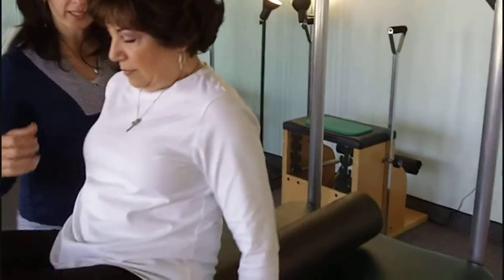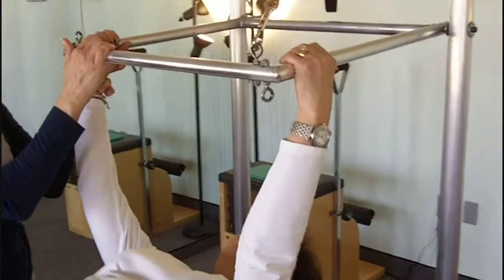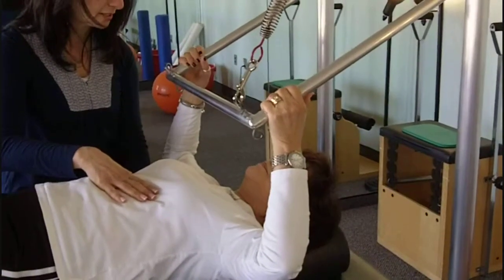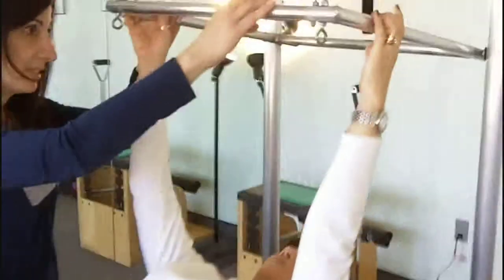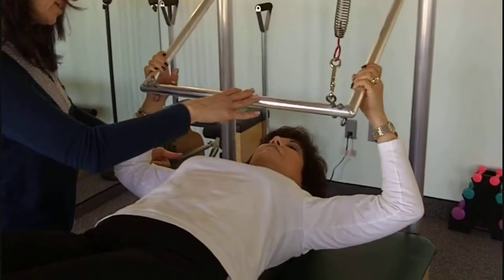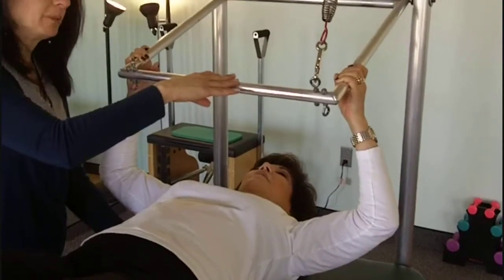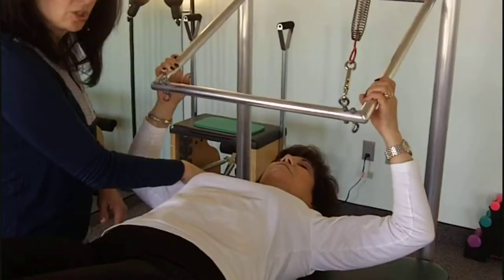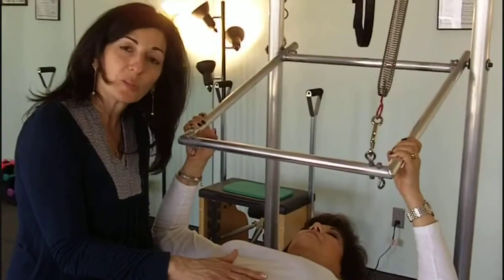July 2011 MOM - Upper Body on Bolster.avi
July 2011's Movement of the Month© - Upper Body on the Bolster